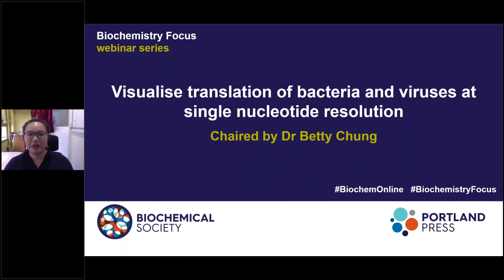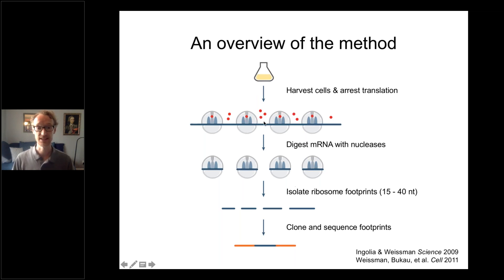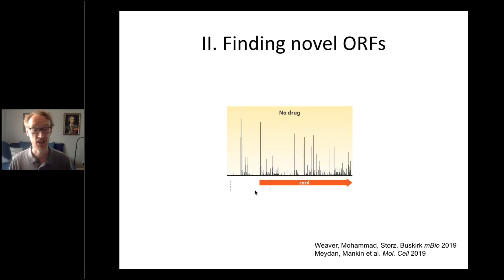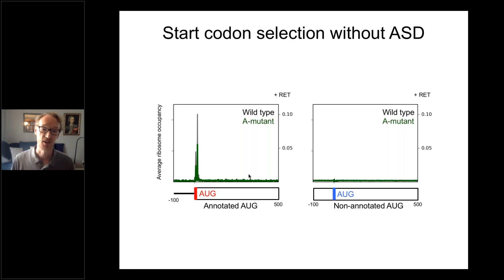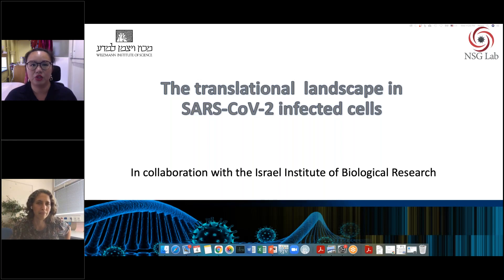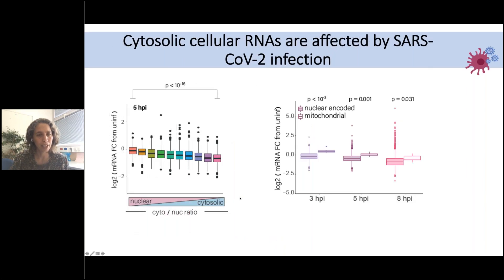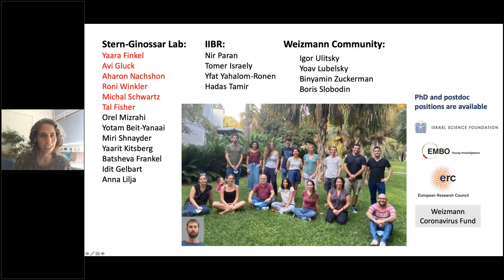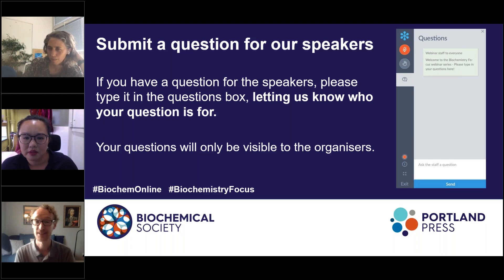Biochemistry Focus – Visualise translation of bacteria and viruses at single nucleotide resolution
This webinar aims to promote interest in Ribosome profiling - a powerful, yet specialised genome-wide technique to capture global translation (i.e. protein synthesis) at any given time.

The two invited speakers - Drs Allen Buskirk and Noam Stern-Ginossar are prominent world leaders in the study of bacterial and viral translation dynamics, respectively, and have made extensive use of ribosome profiling in their work. By applying a modified ribosome profiling protocol to bacterial genetic mutants, Dr Buskirk and his group have recently revealed that the translation start site in bacteria is hard-wired, independently of the Shine-Dalgarno motif. In the world of virology, besides recent revelations on the coding capacity of the SARS-CoV-2, Dr Stern-Ginossar was the first to apply ribosome profiling to a virus, notably human cytomegalovirus where she revealed hundreds of novel viral elements such as small upstream open reading frames, revealing unanticipated complexity to the HCMV coding capacity.

This webinar was chaired by Dr Betty Chung, Principal investigator in the Department of Pathology at the University of Cambridge (UK).